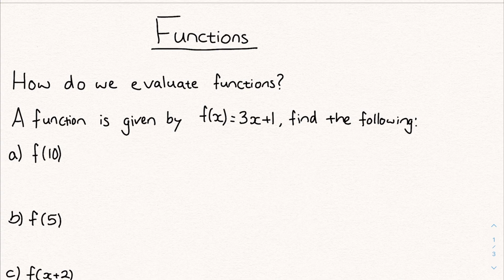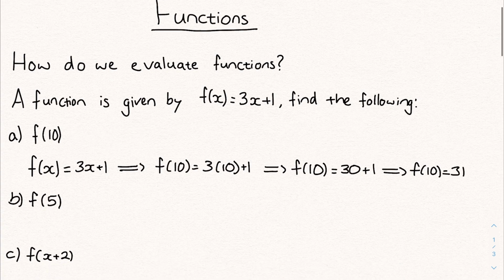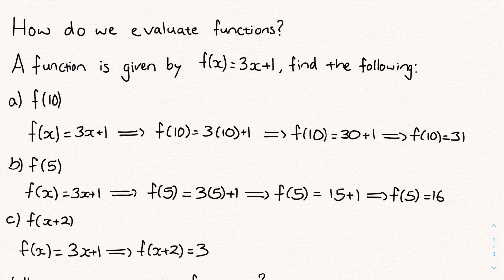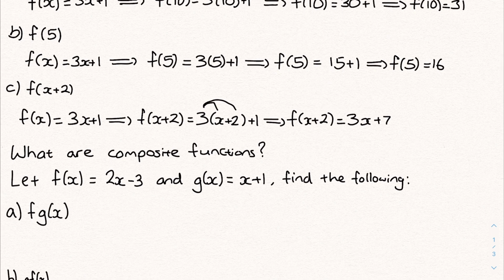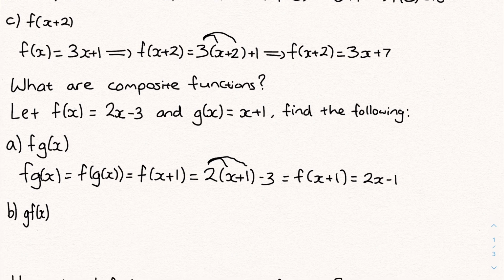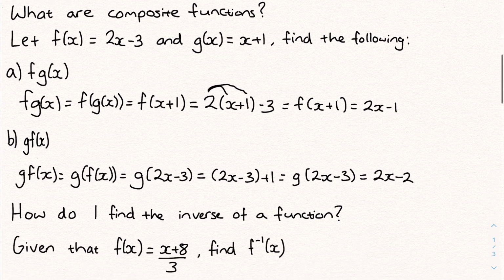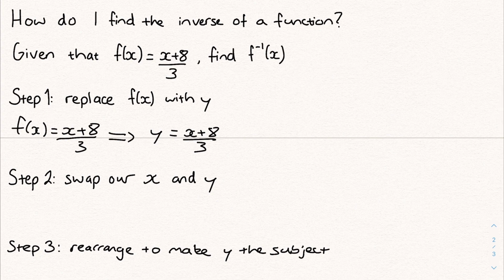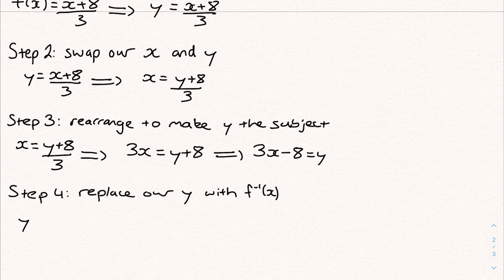Functions: Evaluating, Composite and Inverse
This video explains how to evaluate standard and composite functions as well as find the inverse of functions.
Great for anyone looking to make sure they are confident with the higher-level function exam questions!

I offer tuition through Zoom - if you are interested my website is below!